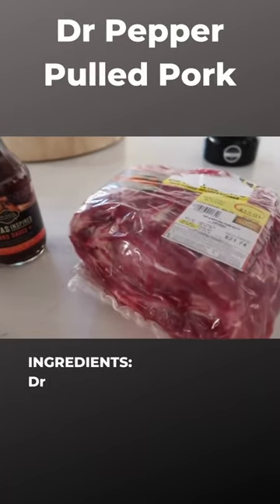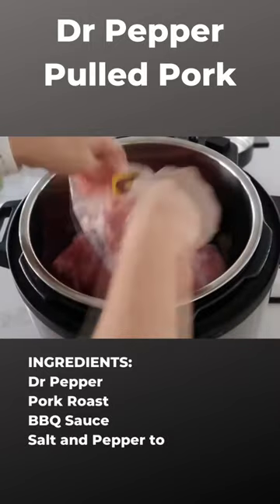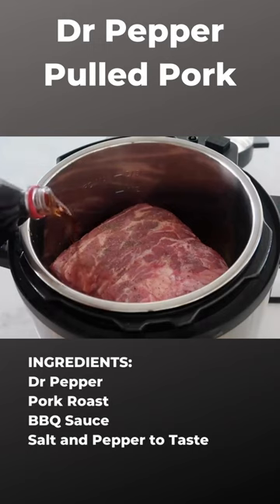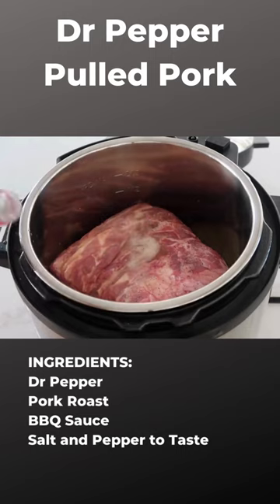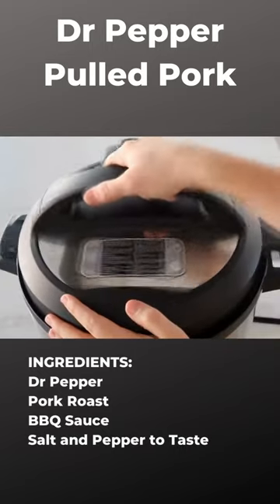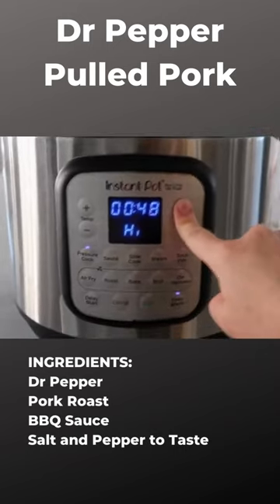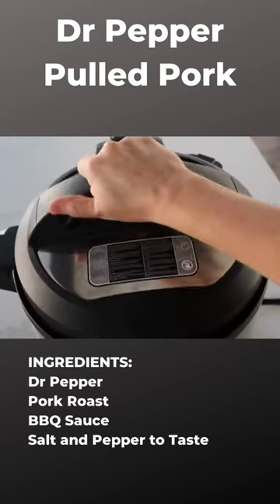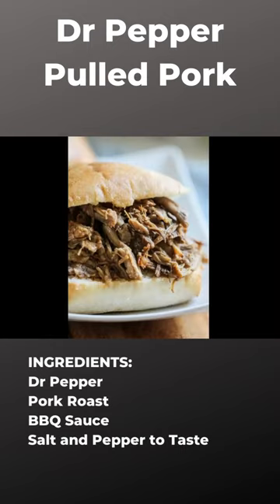3 Ingredient Dr Pepper Pulled Pork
3 Ingredient Dr Pepper Pulled Pork